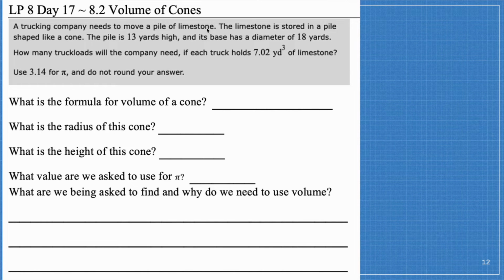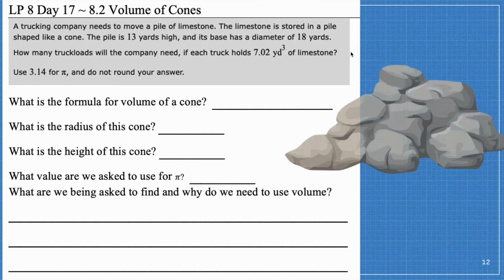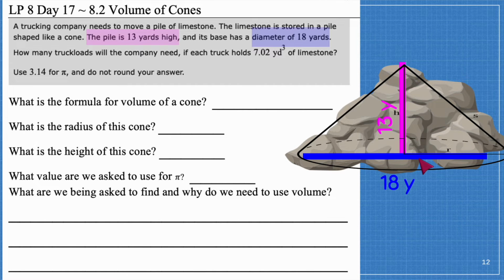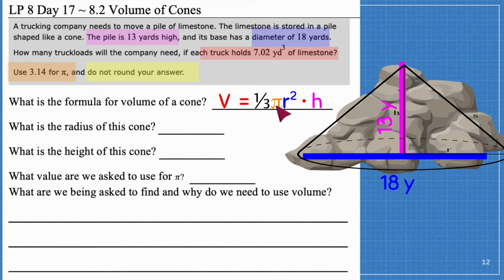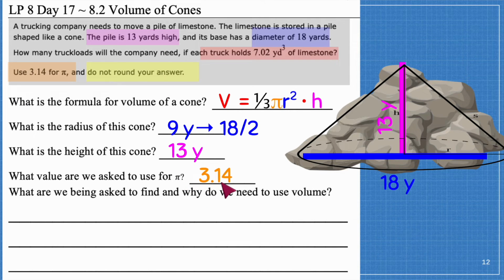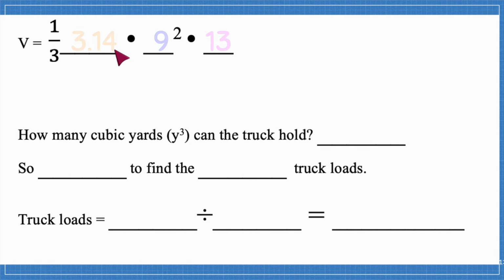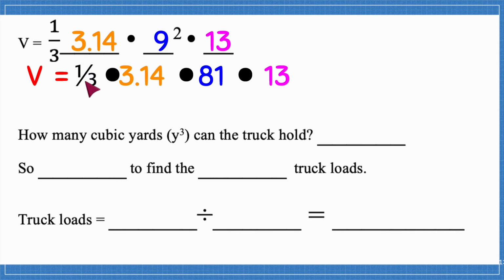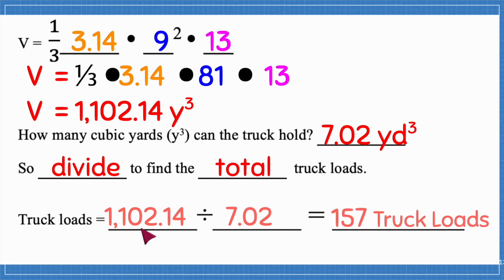Ch. 8.2 Volume of a Cones Word Problem